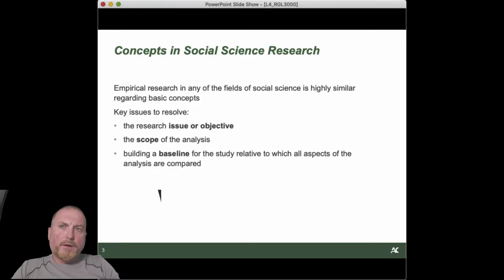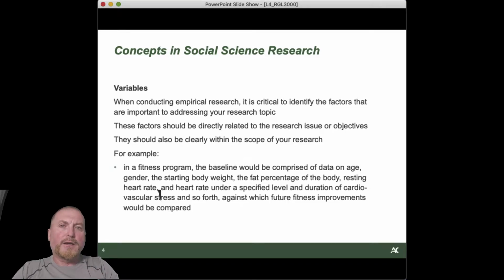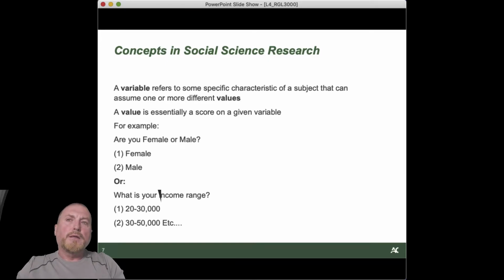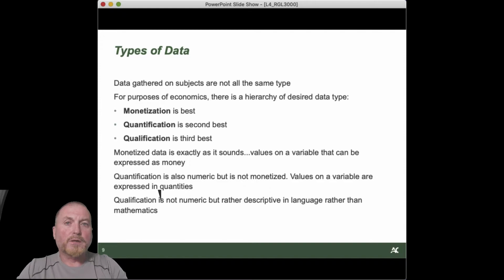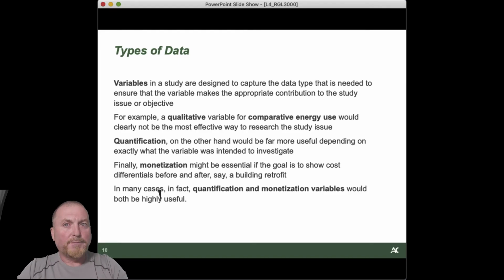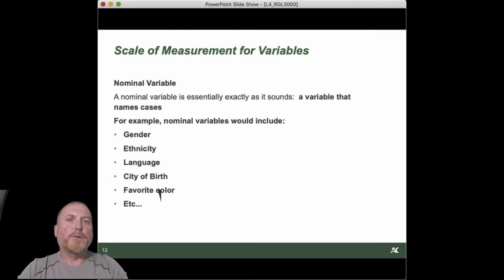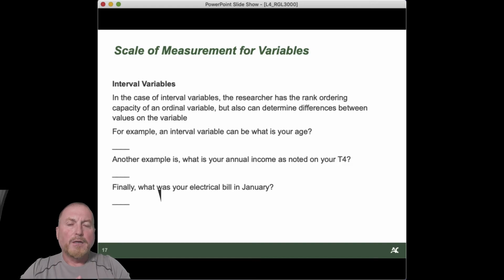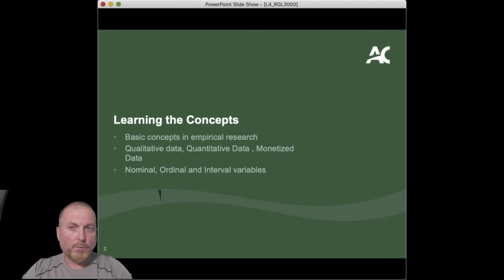RGL3000 - Lesson 4: Understanding Data Types in Economic Analysis